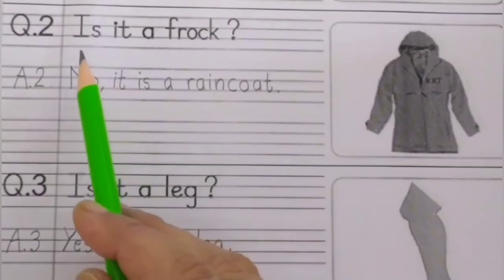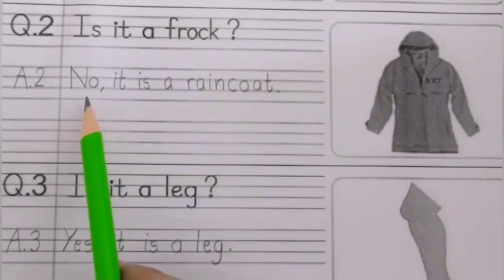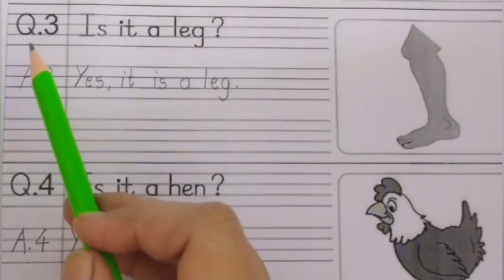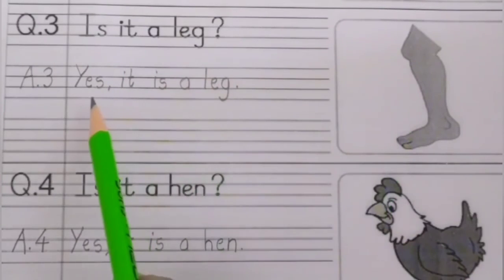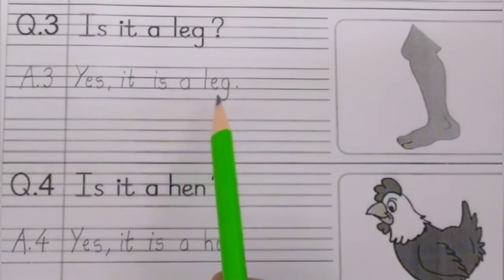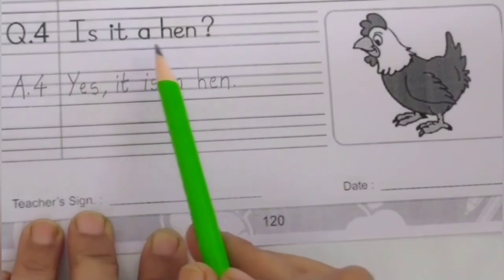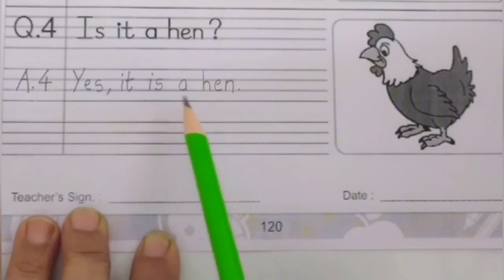9Kids | Sr KG | ENG | Yes/No - Pg. 120 | Week 26